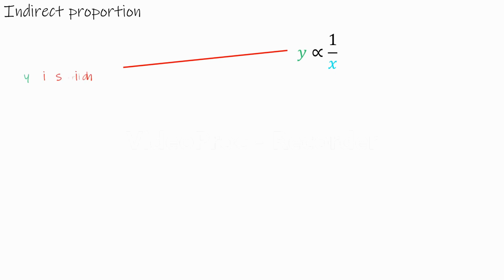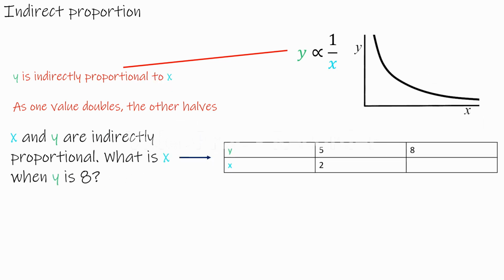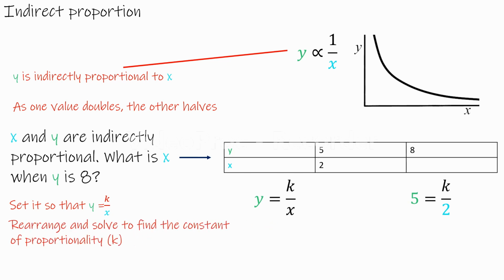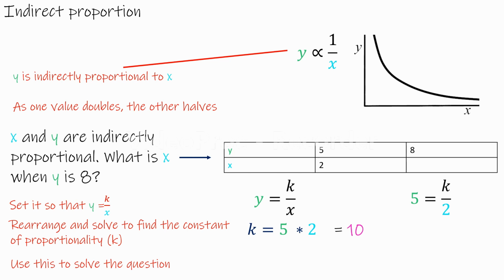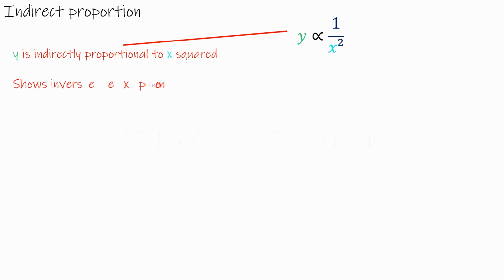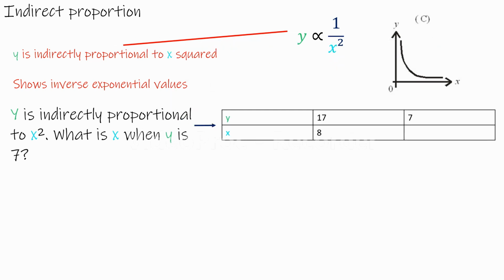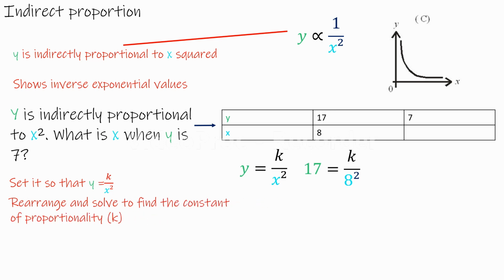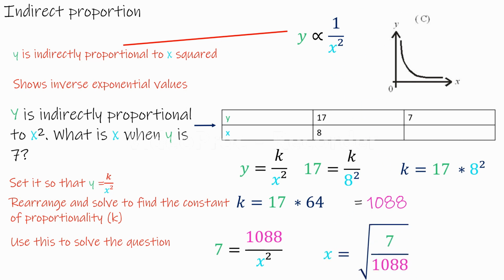GCSE Maths - Indirect proportion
There is a small error in the table at the end of this video. In the table at 2:54 it says 3.87 when really it should say 0.08.